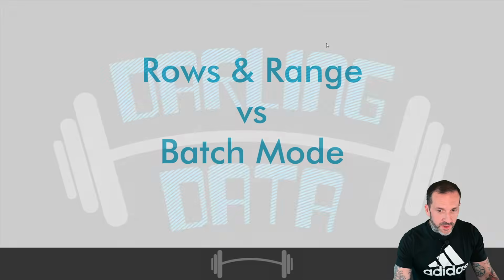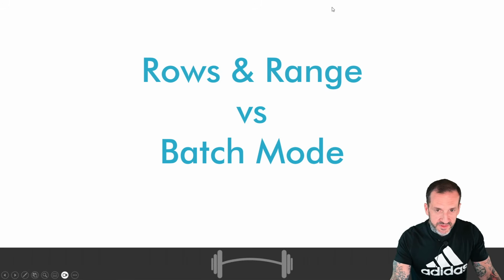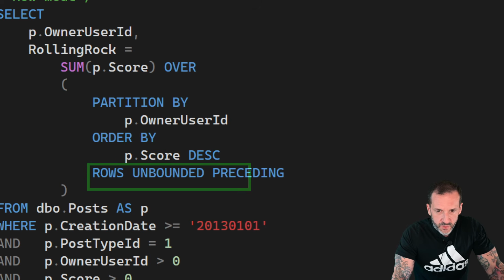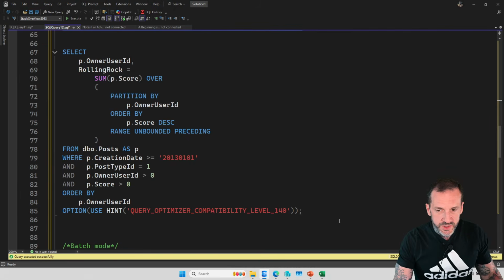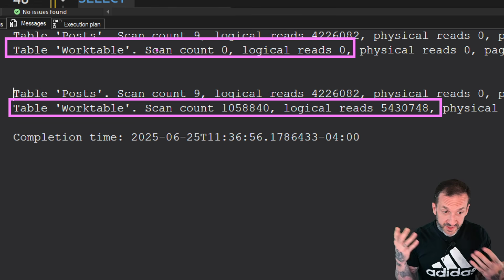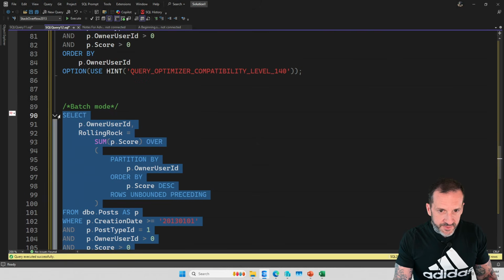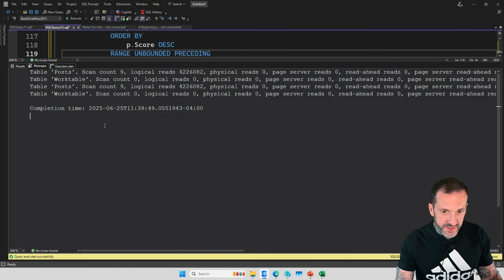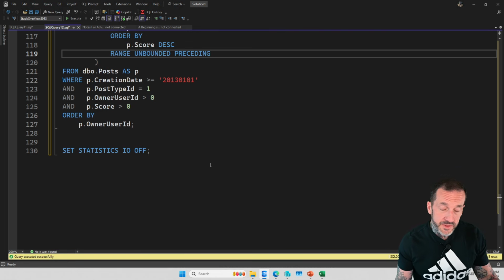A Little About Row & Range Window Functions vs Batch Mode in SQL Server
In this video, I delve into the world of window functions and explore the difference between rows and range modes in SQL Server. I discuss how these modes have evolved over time, particularly highlighting the impact on performance when using batch mode versus traditional row processing. By walking through practical examples, I demonstrate how specifying a 'rows' or 'range' can significantly affect query execution plans and overall performance, especially with large datasets. I also share tips for optimizing window function queries in modern SQL Server environments, including how to leverage database compatibility levels and hints to achieve batch mode execution, which can greatly improve performance without the overhead of on-disk spools.

CHAPTERS

00:00:00 - Introduction
00:00:29 - Pre-Batch Mode Days
00:01:01 - Rows vs Range Performance
00:01:33 - Channel Membership Support
00:02:07 - Consulting Services
00:02:21 - Training and Course Offers
00:02:44 - Upcoming Events
00:03:01 - Rows vs Range Explanation
00:03:28 - Query Hints and Optimizer Compatibility
00:04:20 - Running the Rows Query
00:04:54 - Running the Range Query
00:05:33 - Query Plan Analysis
00:06:30 - Batch Mode in Database 160
00:07:13 - Why Range is Faster
00:08:03 - Compact Query Plan
00:09:00 - Window Aggregate Operator
00:10:05 - Conclusion

💬 CONNECT
Ask questions at Office Hours